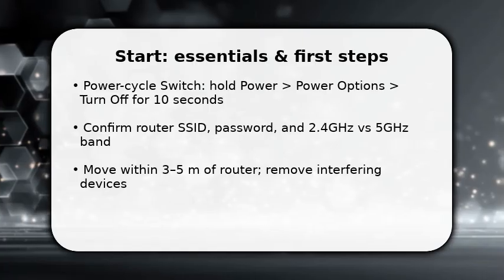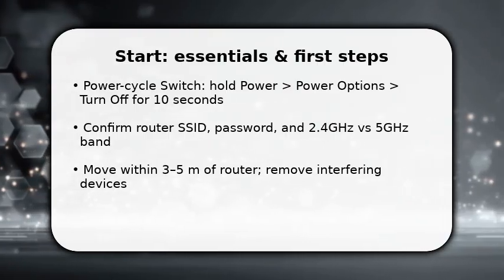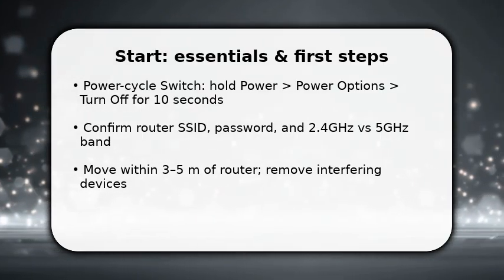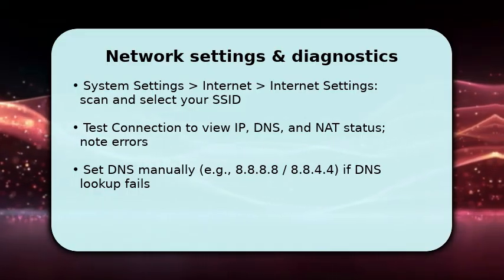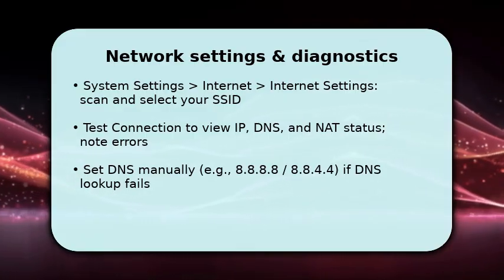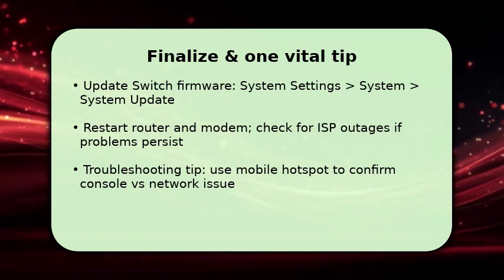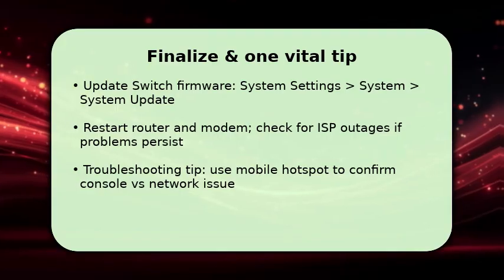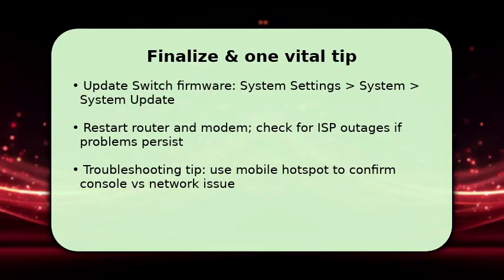How to Fix Wifi Connection on Nintendo Switch (full Guide)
Discover the essential steps to troubleshoot and repair your Nintendo Switch' extraneous Wi-Fi connection issues. This comprehensive guide covers common problems like intermittent connectivity, slow speeds, or complete disconnection from home network.